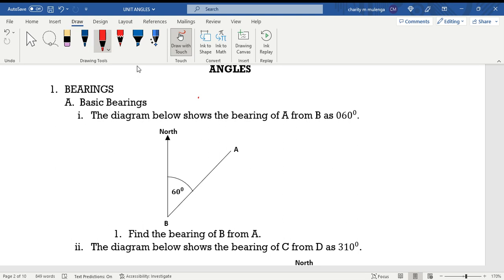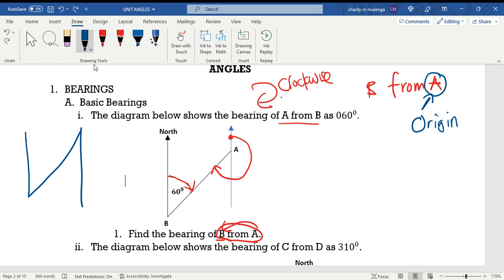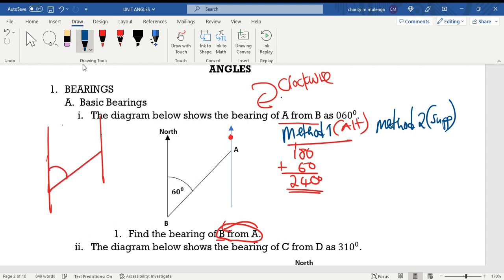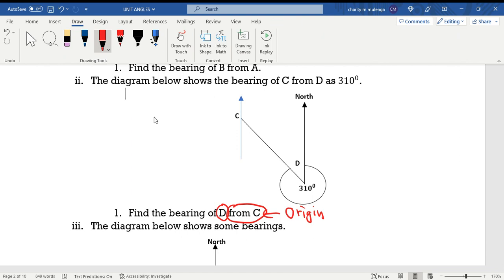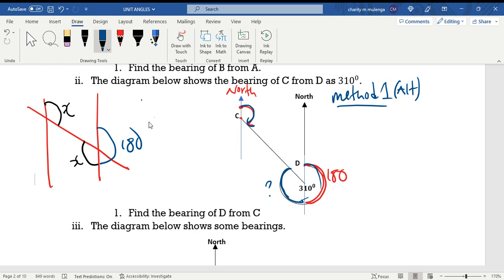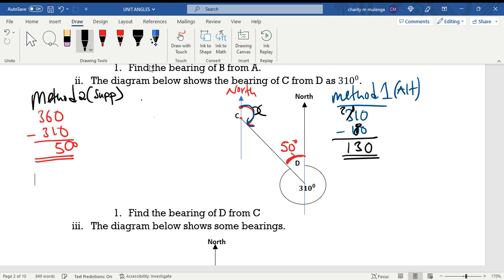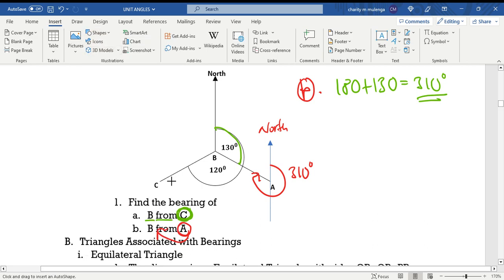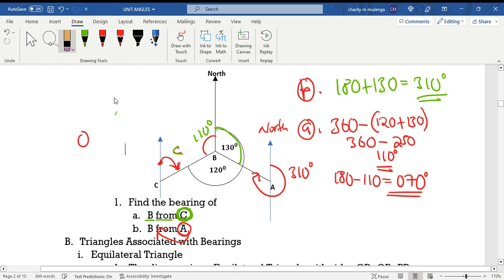Bearings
In this second lesson of Bearings, Teacher Alpha goes on further to explain the basics by applying Properties of Angles.